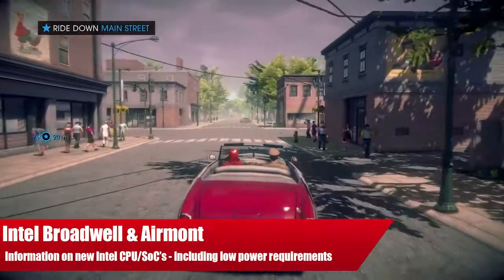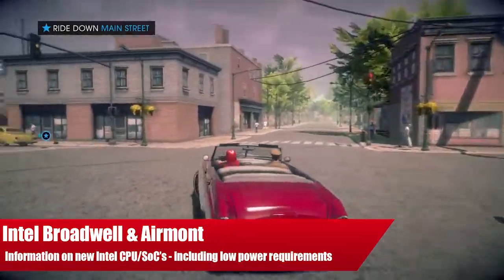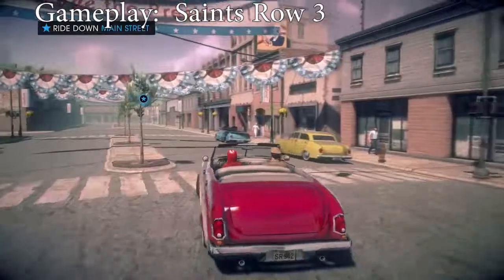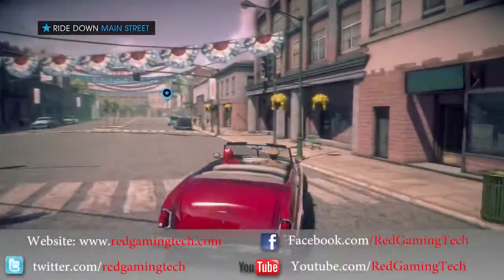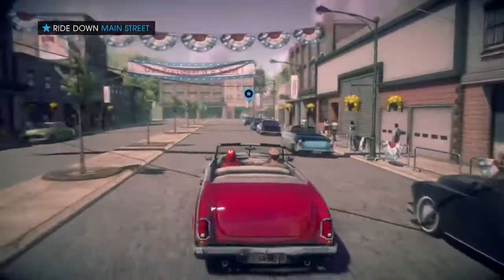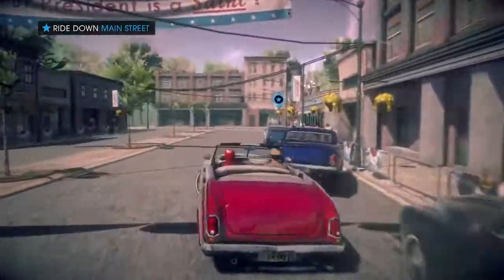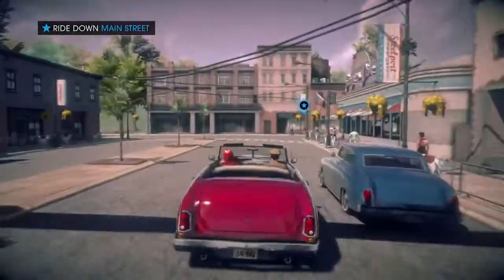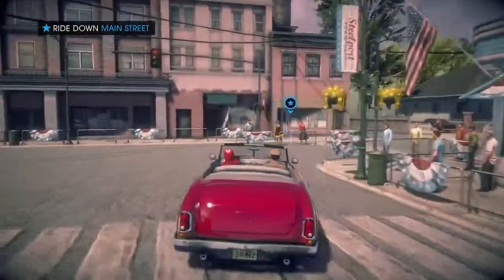Intel Broadwell & Airmont Information Revealed - 30 Percent Less Power Than Haswell & SoC Info